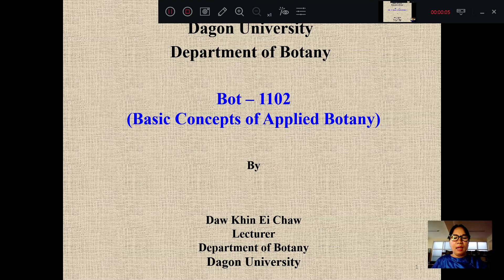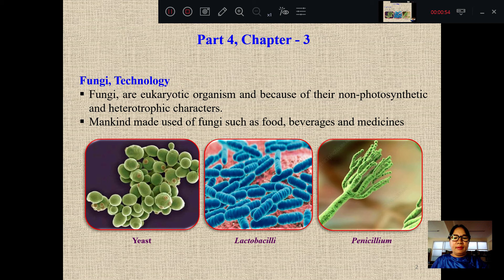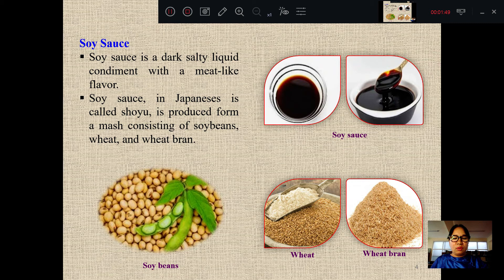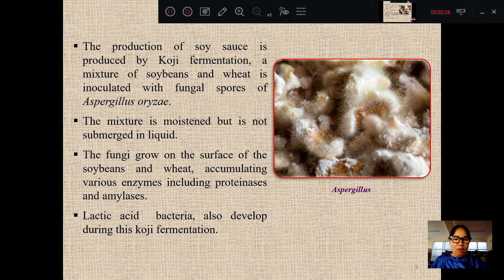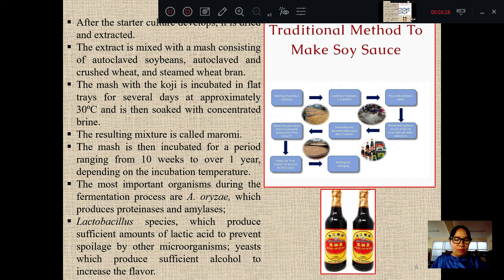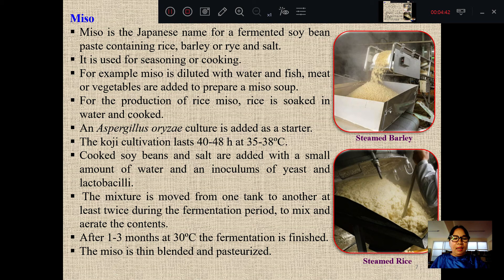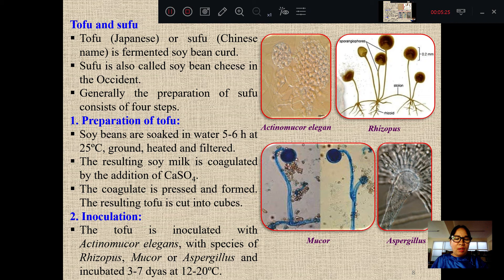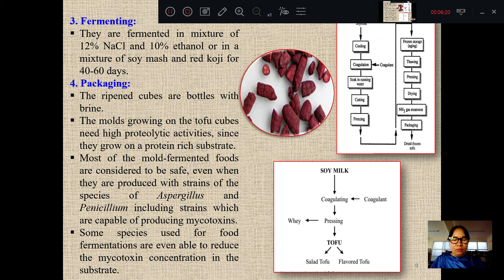[Bot 1102:Basic concepts of applied Botany] Edible mushroom by Daw Khin Ei Chaw